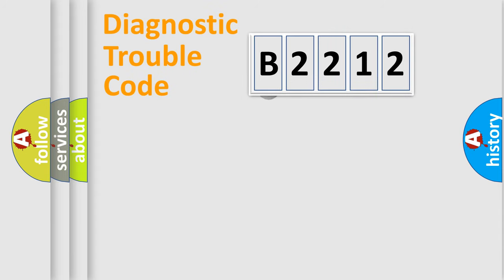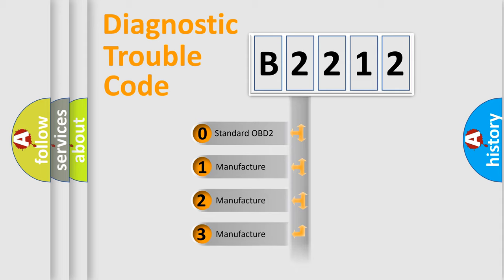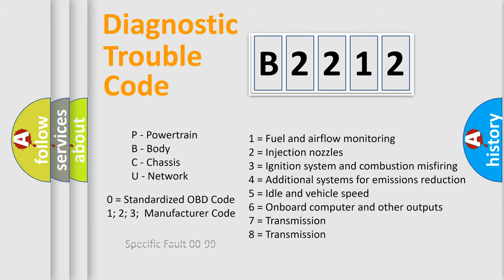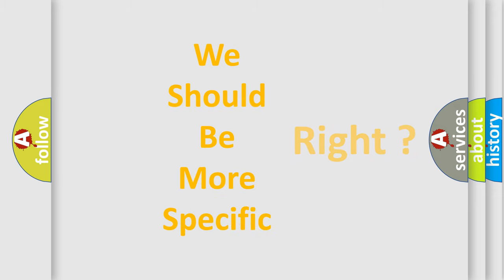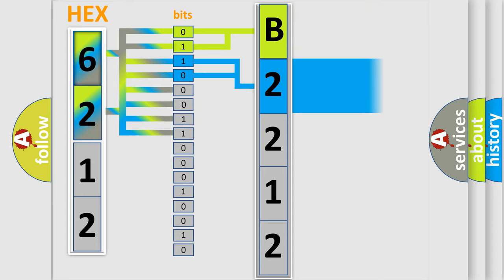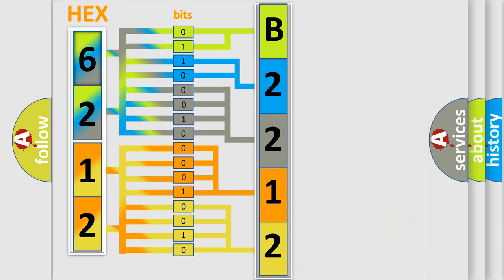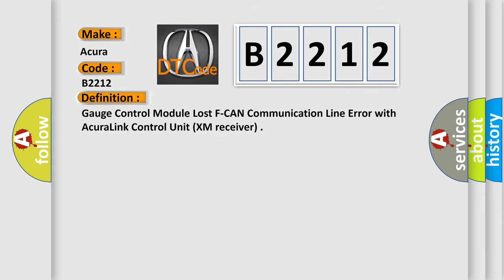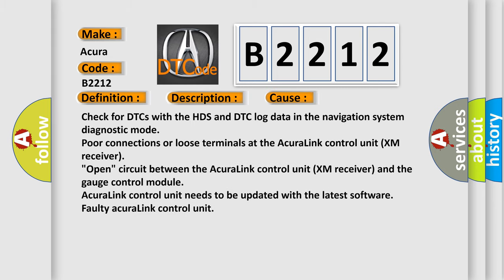DTC Acura B2212 Short Explanation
Make:
Acura
Code:
B2209
Definition:
AcuraLink Control Unit Internal Error
Description:
AcuraLink Control Unit Internal failure.
Cause:
Check the vehicle battery condition
Faulty AcuraLink control unit

Make:
Acura
Code:
B2211
Definition:
F-CAN Communication Line Error with PCM
Description:
F-CAN Communication Line Error with PCM. NOTE: If you are troubleshooting multiple DTCs, be sure to follow the instructions in B-CAN System Diagnosis Test Mode A.
Cause:
Faulty battery or charging system
Loose or poor connections at the gauge control module and the PCM
Perform the gauge control module input test
Faulty gauge control module
Faulty PCM

Make:
Acura
Code:
B2212
Definition:
Gauge Control Module Lost F-CAN Communication Line Error with AcuraLink Control Unit (XM receiver)
Description:
Poor communication between the Gauge Control Module and AcuraLink control unit. NOTE: If you are troubleshooting multiple DTCs, be sure to follow the instructions in B-CAN system diagnosis test mode A.
Cause:
Check for DTCs with the HDS and DTC log data in the navigation system diagnostic mode.
Poor connections or loose terminals at the AcuraLink control unit (XM receiver)
"Open" circuit between the AcuraLink control unit (XM receiver) and the gauge control module
AcuraLink control unit needs to be updated with the latest software